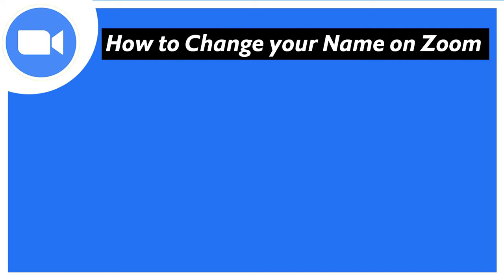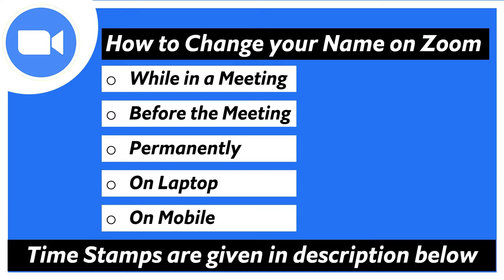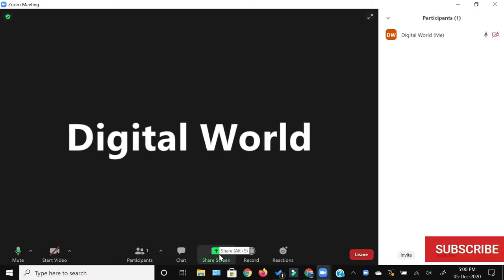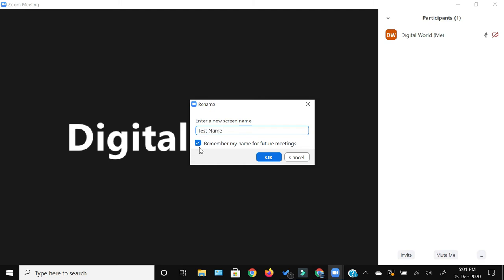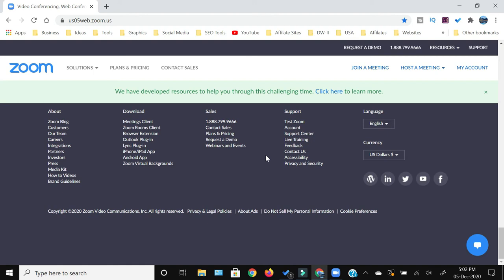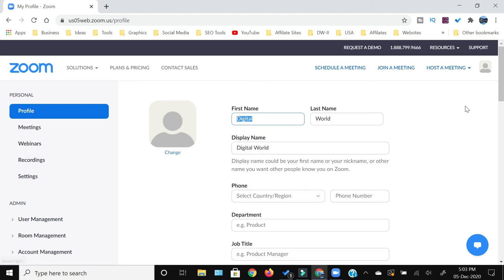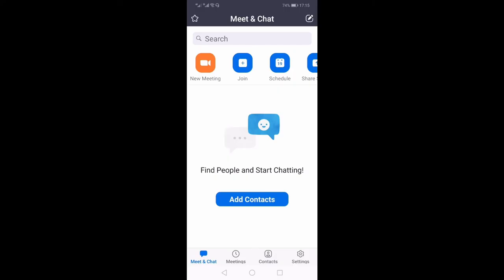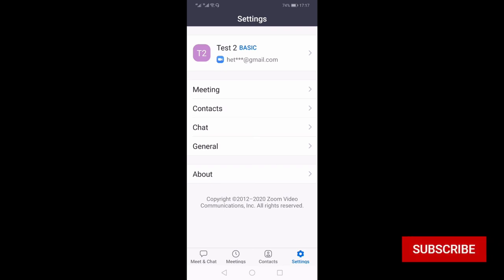How to Change Your Name on Zoom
0:00 - How to Change Your Name on Zoom
0:38 - How to Change Your Name on Zoom While in a Meeting
1:41 - How to Change Your Name on Zoom before the meeting
2:00 - How to Change Your Name on Zoom Permanently
 2:47 - How to Change Your Name on Zoom App
Online Tools We Use / Recommend
5.  Payoneer: Online Payment Solution
Gadgets We Use / Recommend
Go Pro Hero 8 (For Video Recording)
HP Pavilion X360 Convertible Laptop
BOYA M1 Microphone (For Audio Recording)
Adobe Premiere Pro (For Video Editing)
Adobe Photoshop (For Thumbnails)

Transcription
About Channel